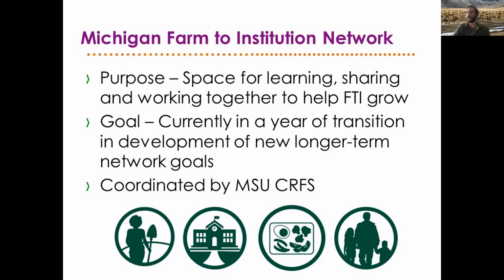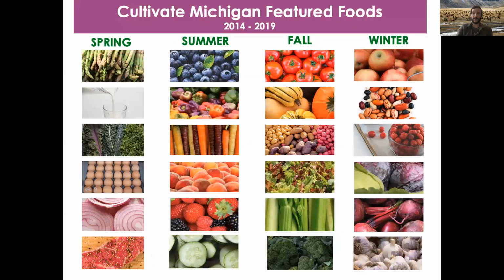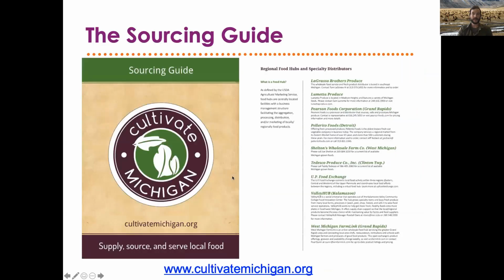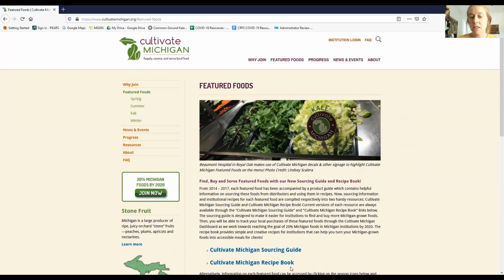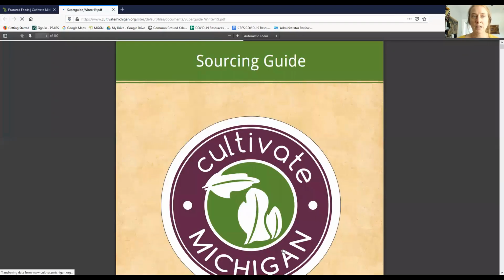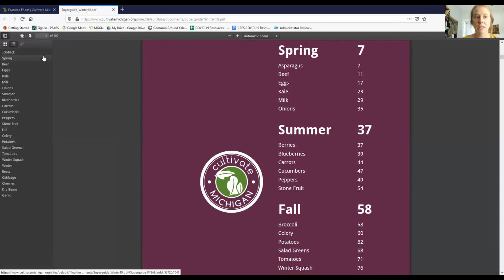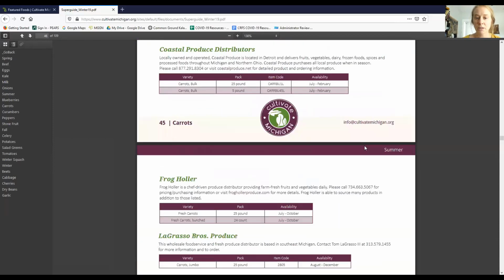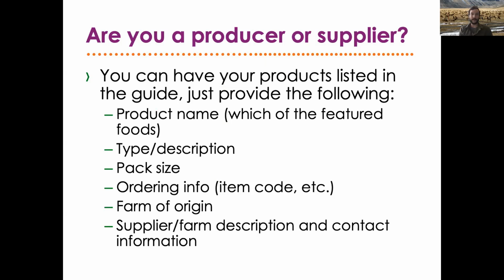Cultivate Michigan Sourcing Guide Background and Tutorial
The Michigan Farm to Institution Network is pleased release our Cultivate Michigan Sourcing Guide background and “how-to” video. The Cultivate Michigan Sourcing Guide is designed to make it easier for institutions to find and buy more Michigan-grown foods, specifically our Cultivate Michigan Featured Foods.

This short video provides background information on how the guide was initially developed, what’s inside, easy to follow instructions on how to find the guide, and how to navigate the guide using the table of contents. Institutional food buyers, this video will teach you how to use the Cultivate Michigan Sourcing Guide to meet all of your local food sourcing needs, whether you are looking to find a new supplier for local products or need to know all the sources of local blueberries so you can choose the best fit for your institution. Food suppliers, this video will help you learn about how the Cultivate Michigan Sourcing Guide can be a tool to promote your Michigan food products to institutional buyers, including how you can get your products listed or updated in the guide. This video features Garrett Ziegler and Mariel Borgman, Community Food Systems Educators from MSU Extension and MFIN Management Team members who helped to develop the Cultivate Michigan Sourcing Guide.